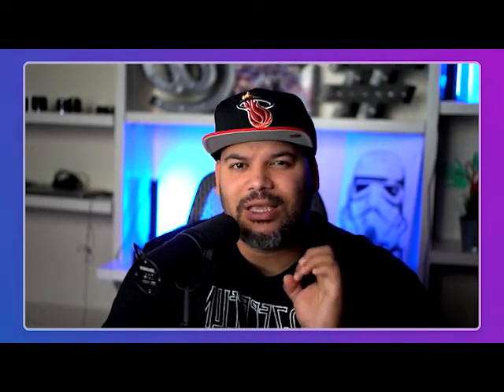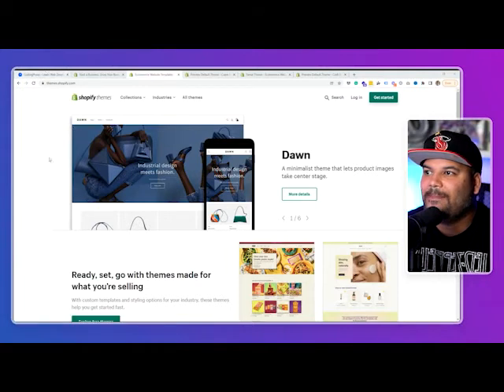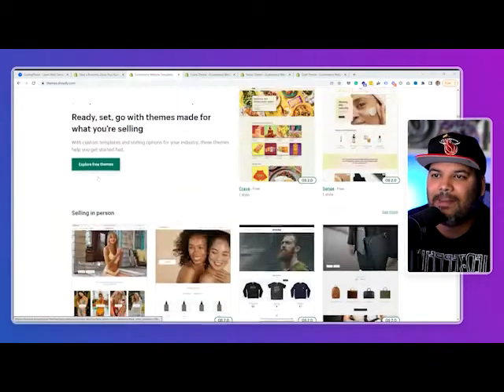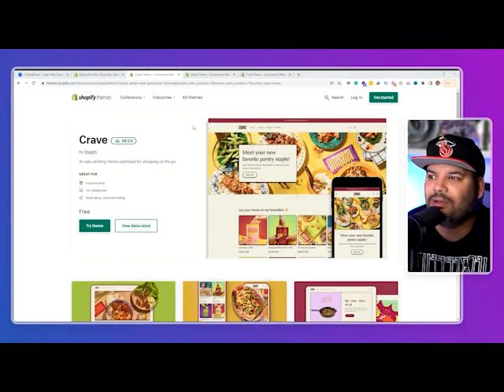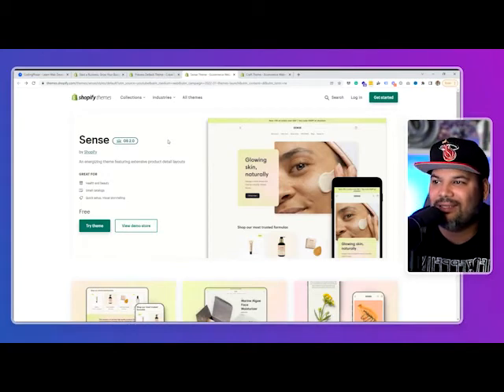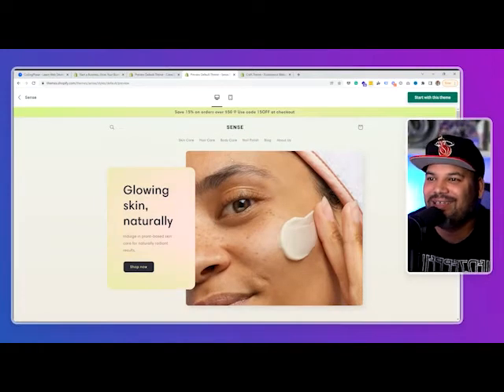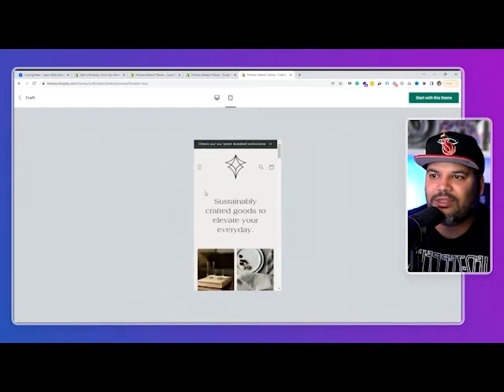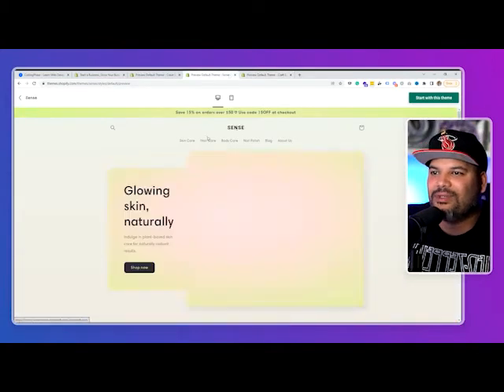Shopify Releases 3 New Themes For Free | Crave | Sense | Craft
Shopify just released three new free themes that are perfect for small businesses! These themes are fully responsive and customizable, making it easy to create a beautiful online store. Check out the video to learn more!